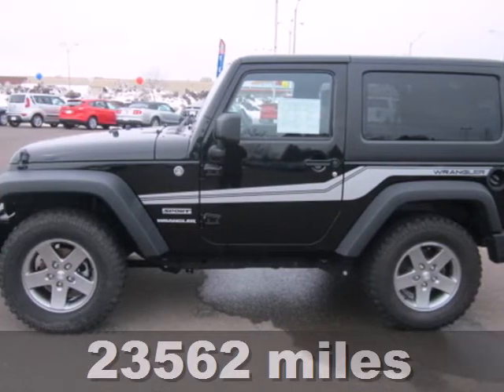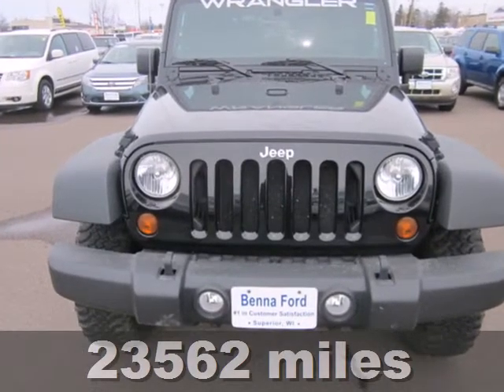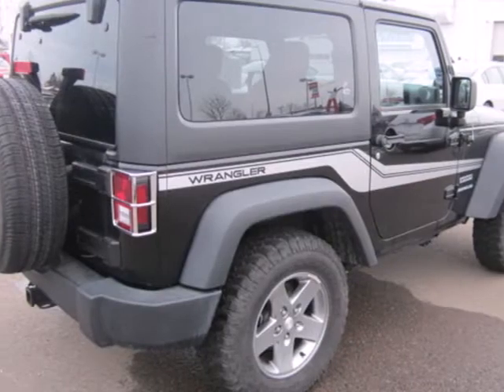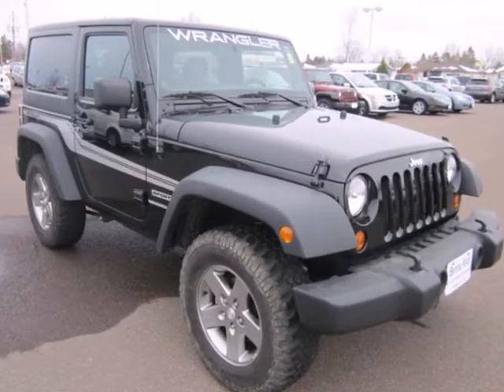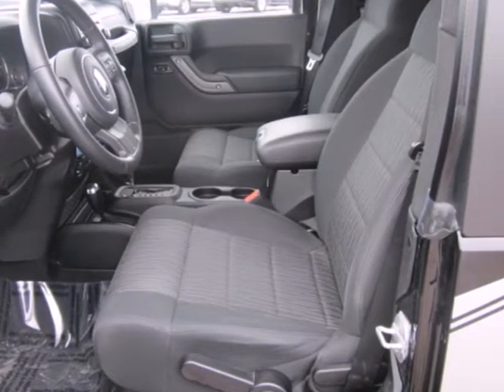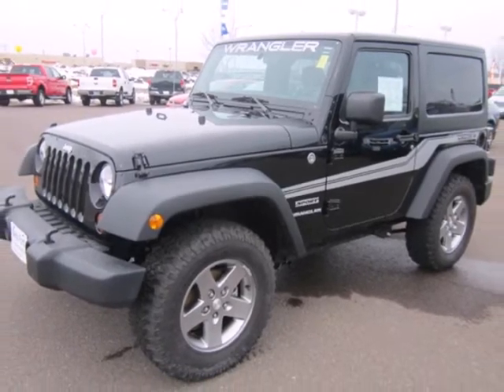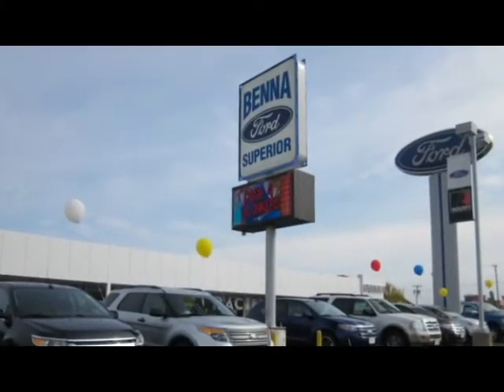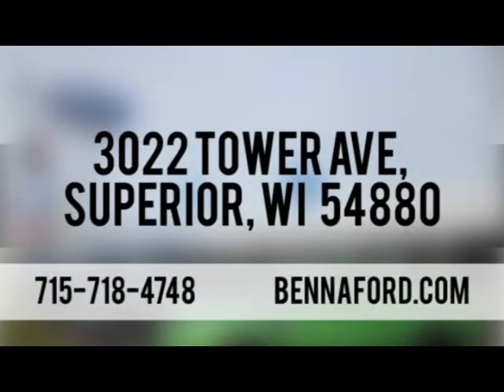2011 Jeep Wrangler Duluth MN-Superior, WI #575546 - SOLD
Year: 2011
Make: Jeep
Model: Wrangler
Trim: SUV
Engine: 3.8L V6 Cylinder Engine
Color: Black Clear Coat
Mileage: 23562
Stock #: 575546

Address:
3022 Tower Ave.